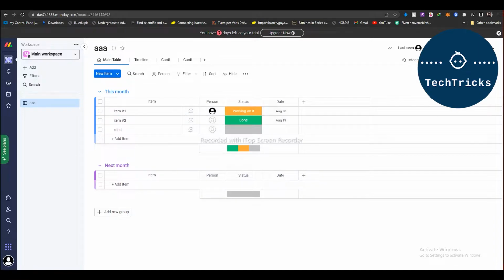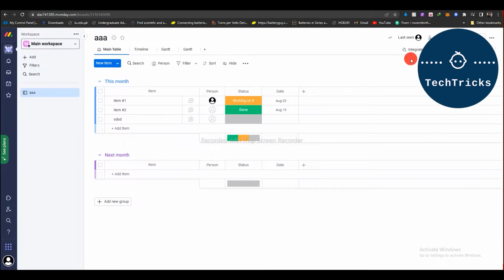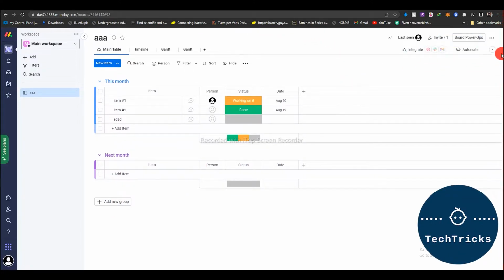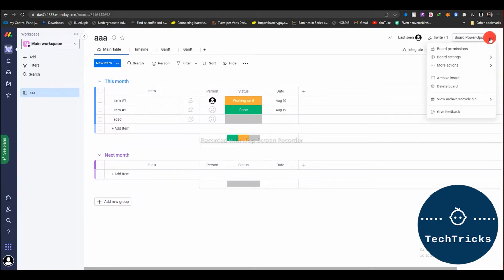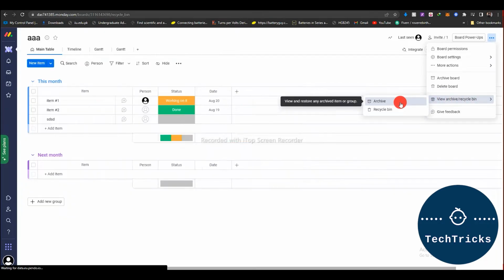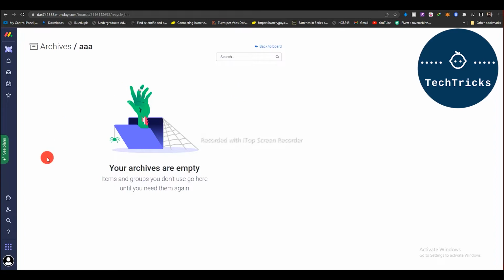[Monday.com] How to View Archived Items in Monday.com (Monday.com)